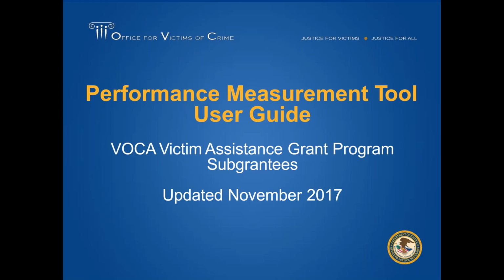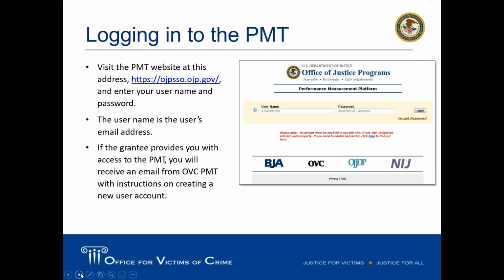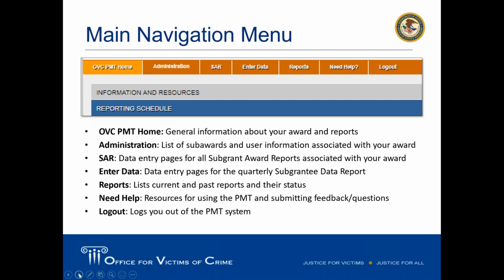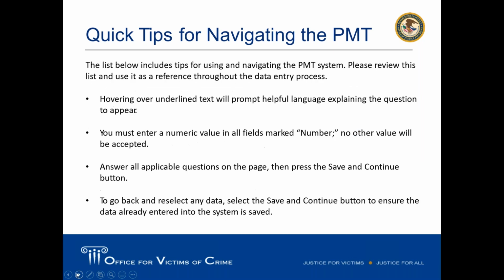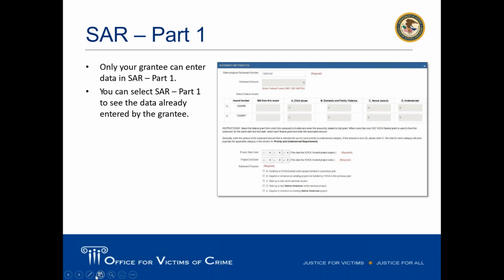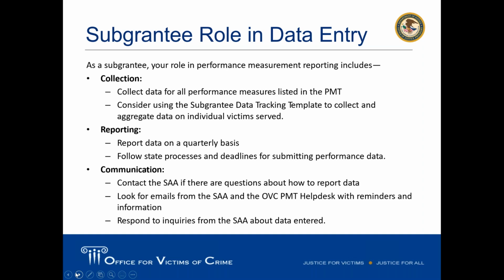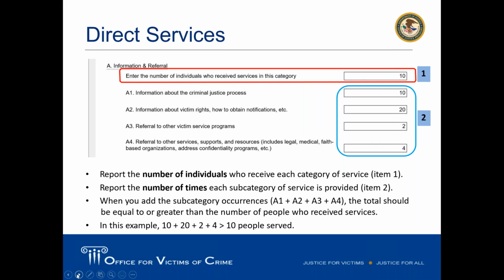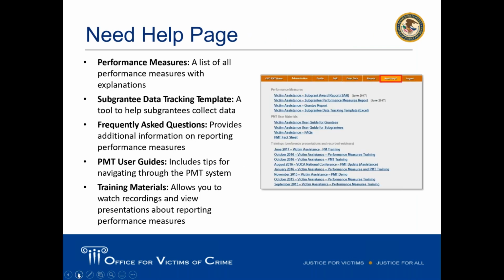VOCA PMT webinar 10 2 19